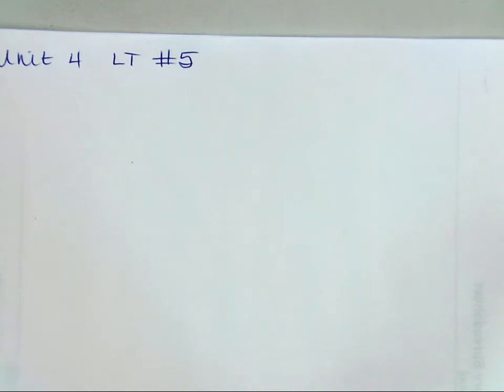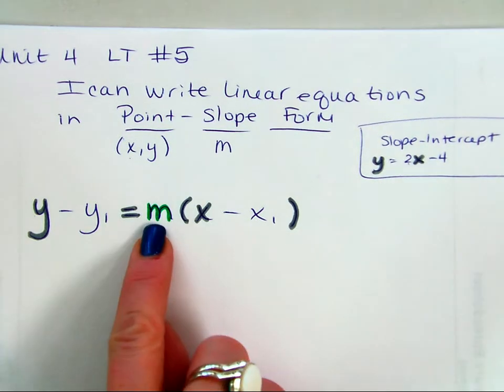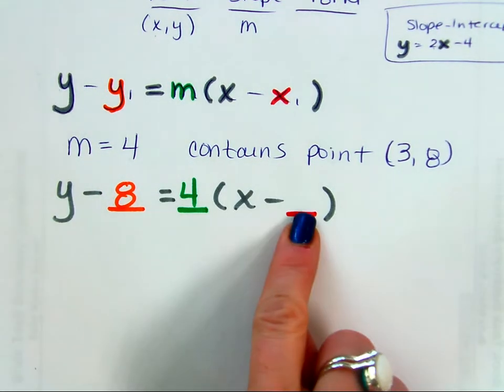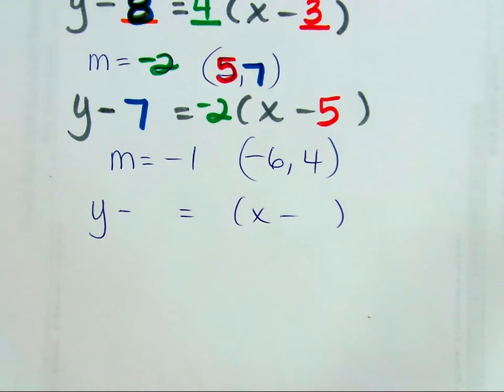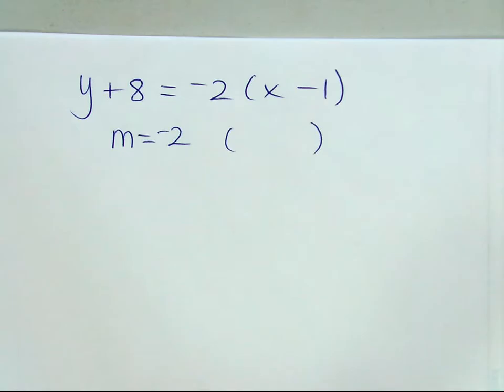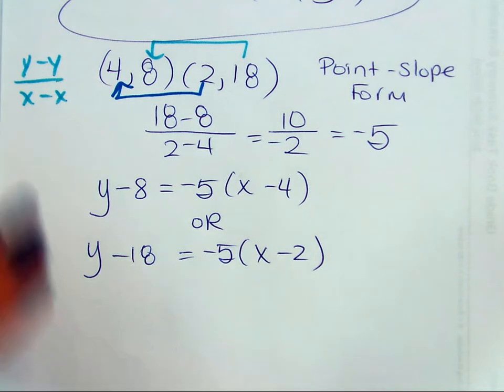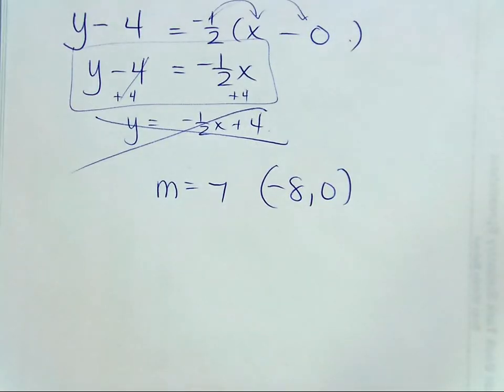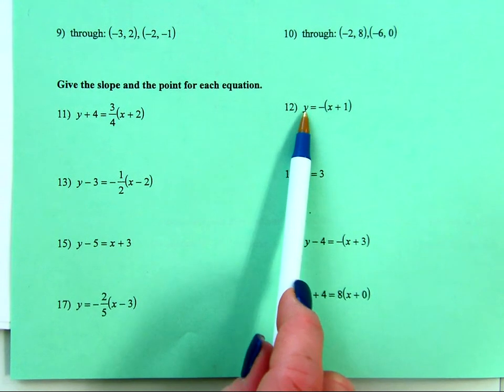Algebra 4.4 (Part 1): I can write the equation of a line in Point-Slope Form.